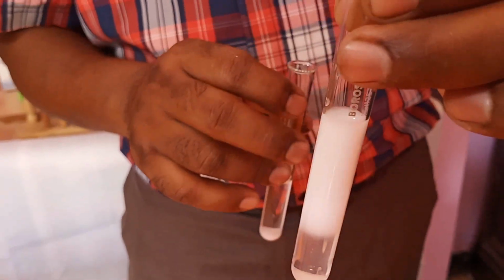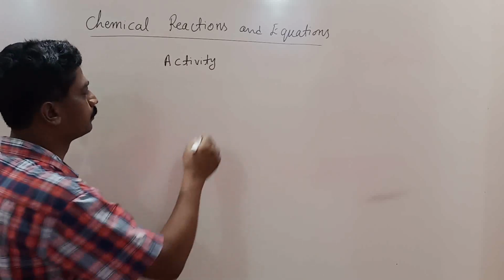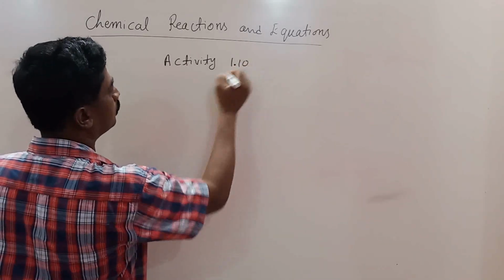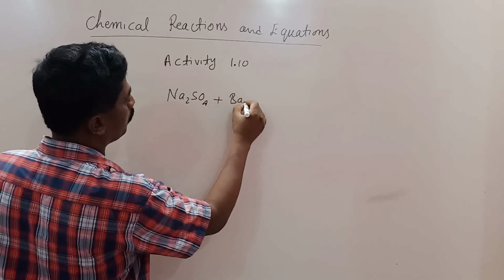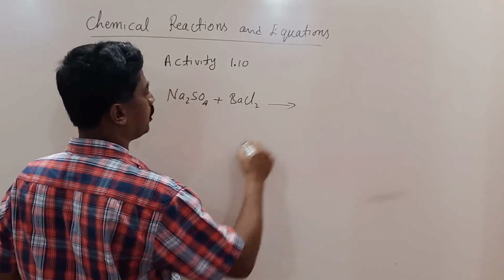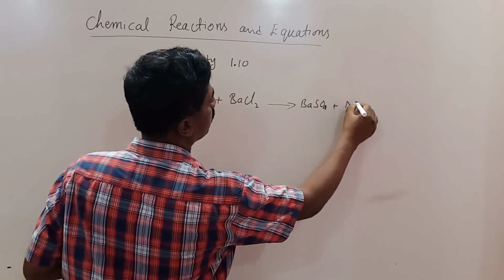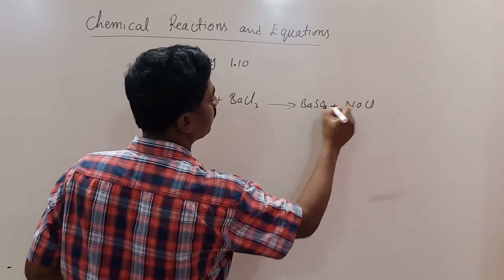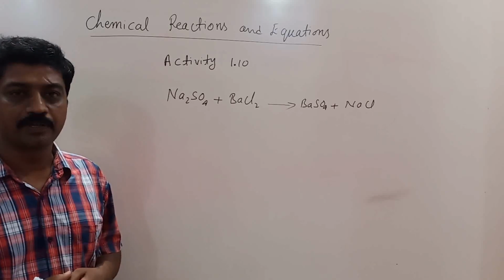Sodium Sulphate with Barium Chloride